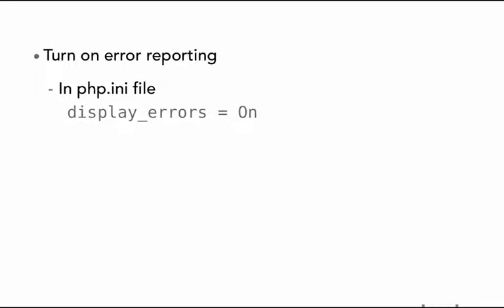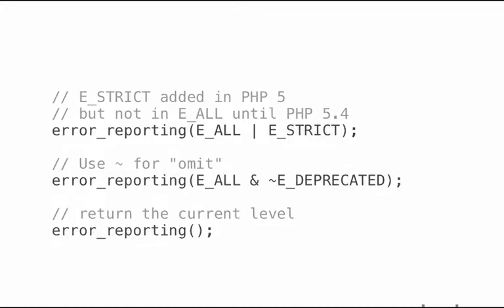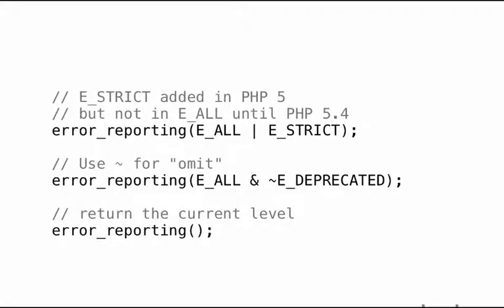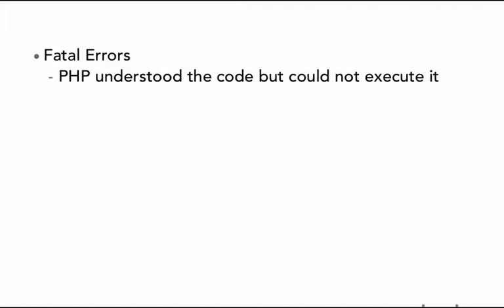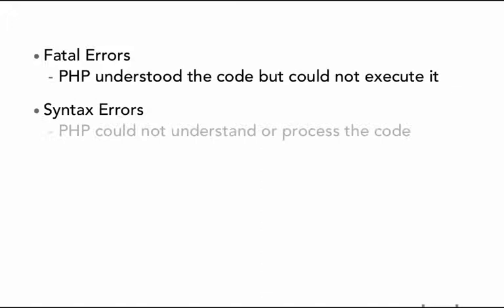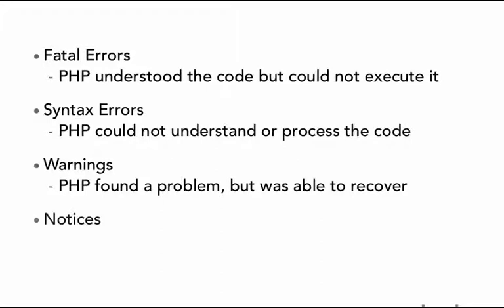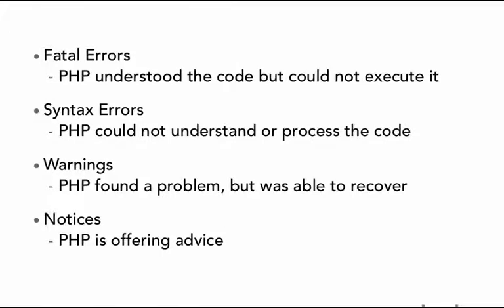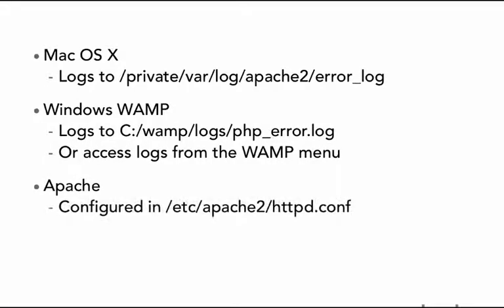02 Debugging Warnings and errors